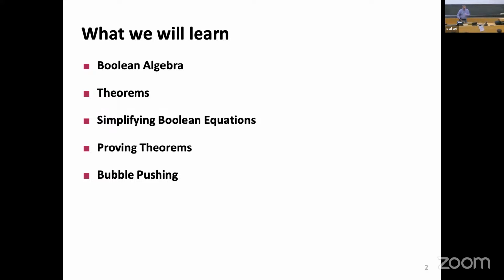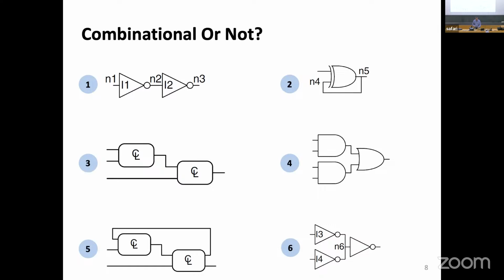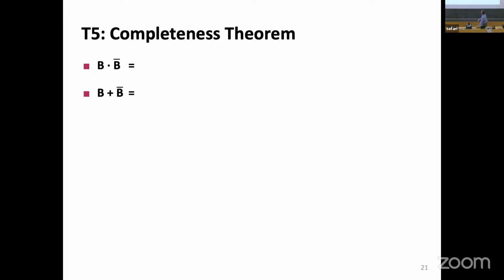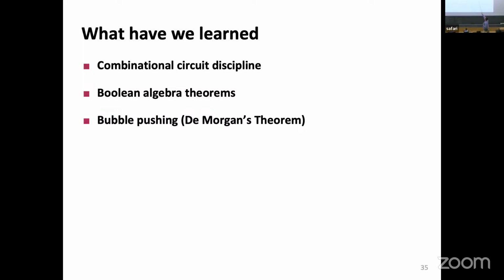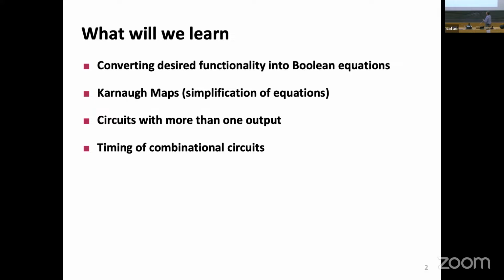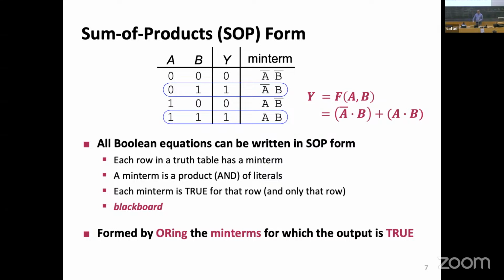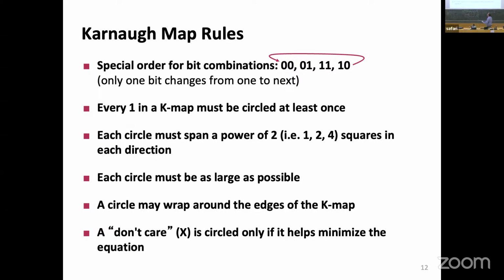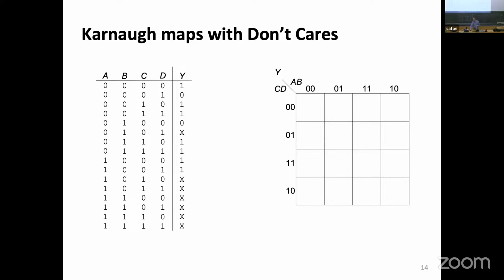Digital Design and Comp. Arch. - L3: Combinational Circuits (Spring 2024)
Lecture 3: Combinational Circuits
Lecturer: Frank Gurkaynak and Mohammad Sadrosadati
Date: Feb 29, 2024

Recommended Reading:
Intelligent Architectures for Intelligent Computing Systems